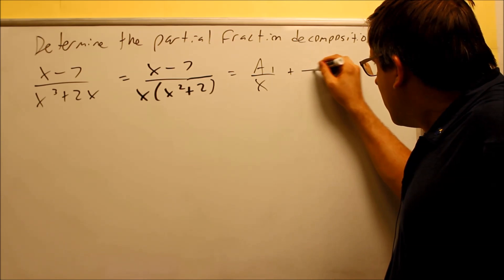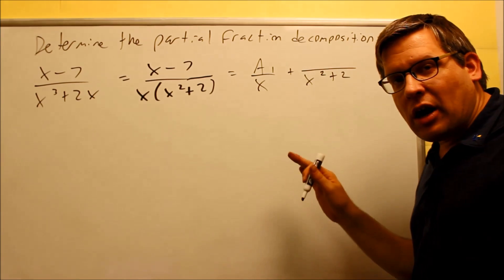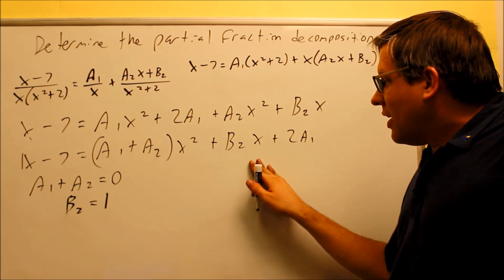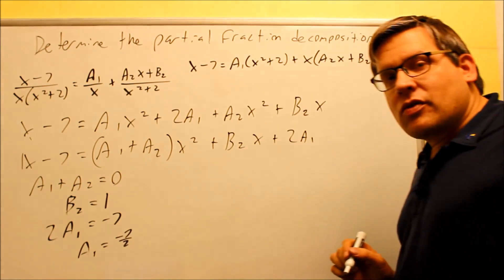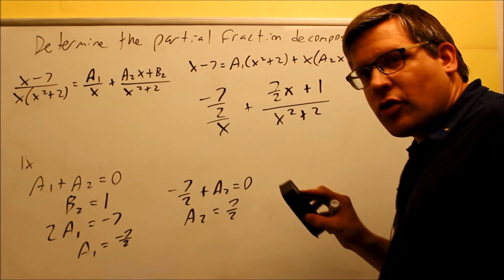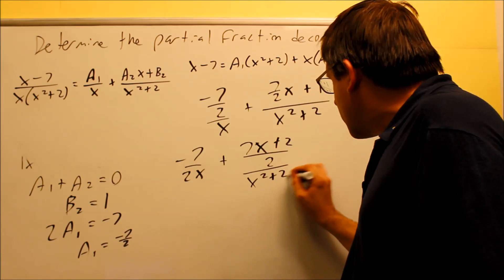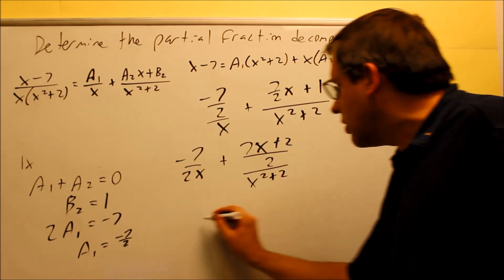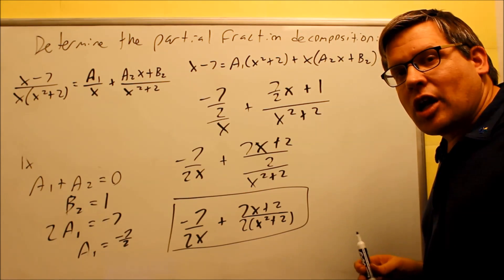Partial Fraction Decomposition (Equating Coefficients): Ex 7